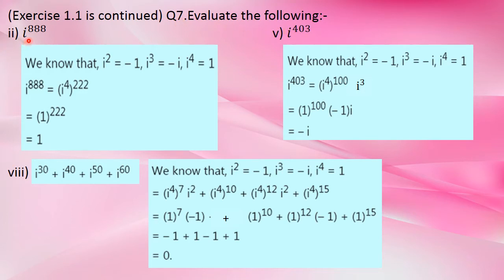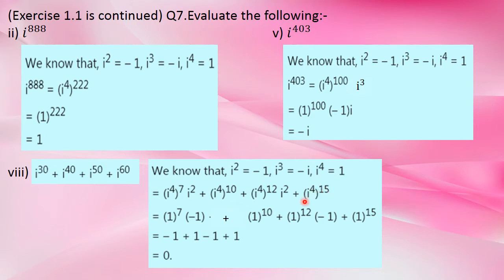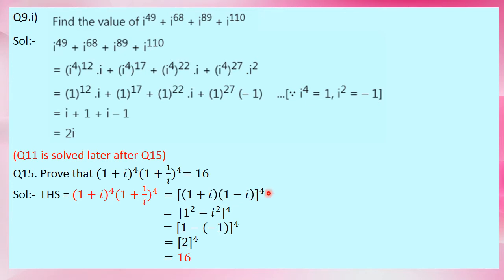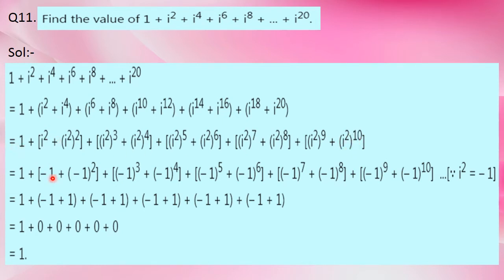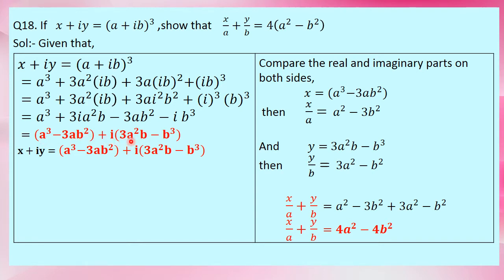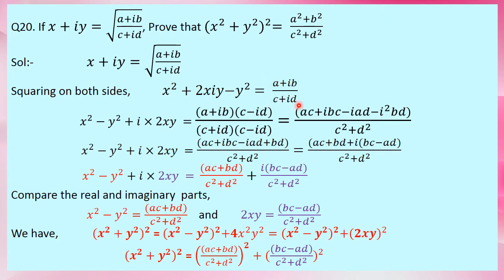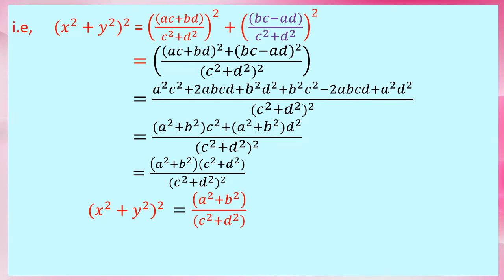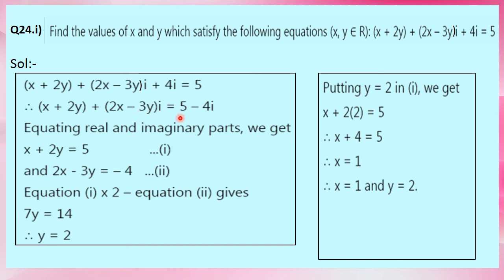Video 4-Complex Numbers